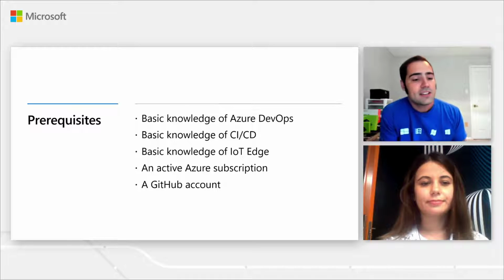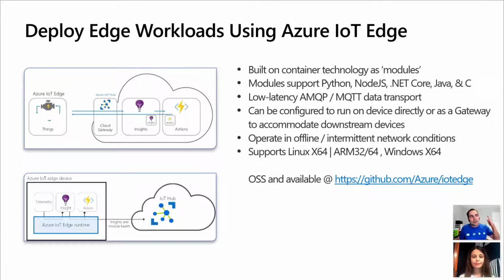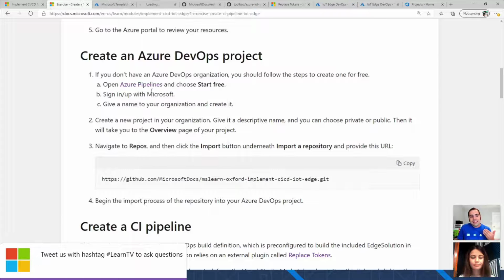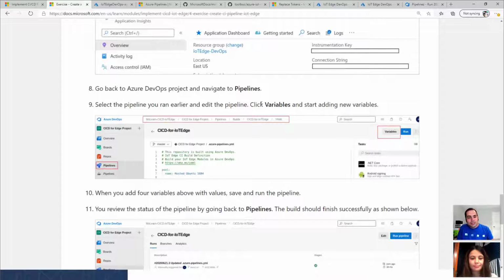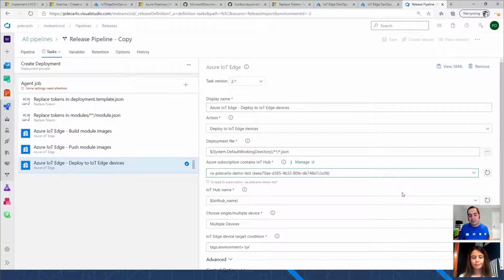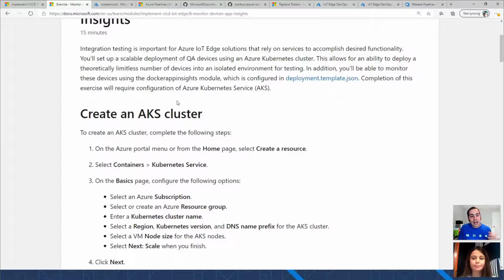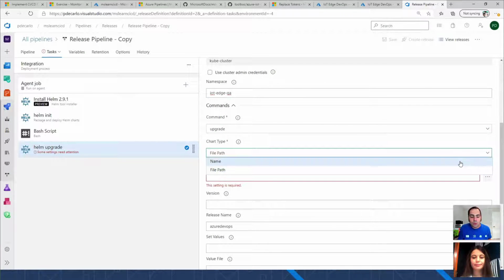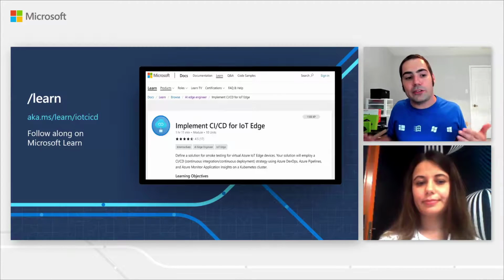Learn How to Create a DevOps Solution for Azure IoT Edge Devices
Sharpen your AI Edge skills 12th of Oct 1PM-2PM PDT/ 9PM-10PM BST Learn how to create a create a DevOps solution for Azure IoT Edge devices with Cloud Advocate Paul DeCarlo & Ayse Multu from the University of Oxford on Learn TV. Learn more about the session and speakers

[eventID:11859]